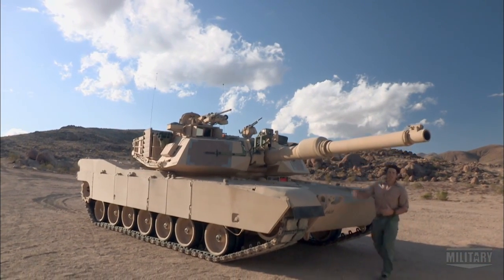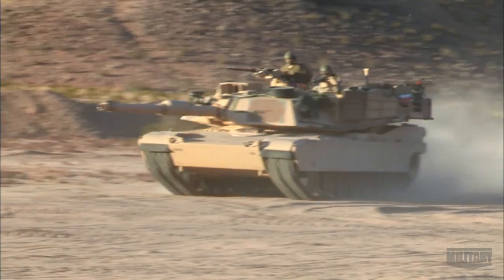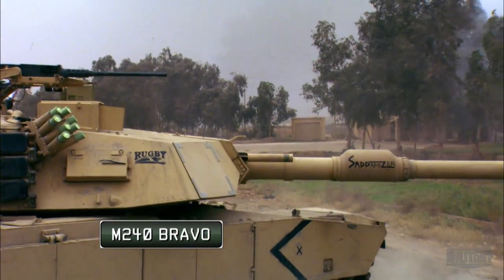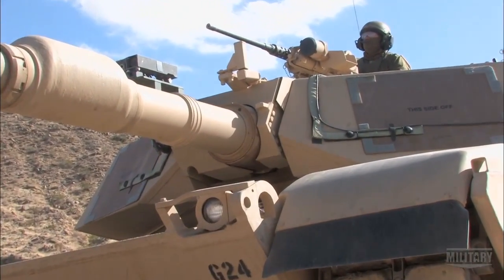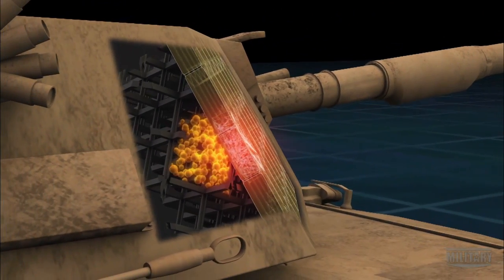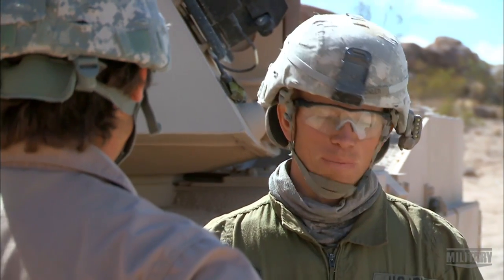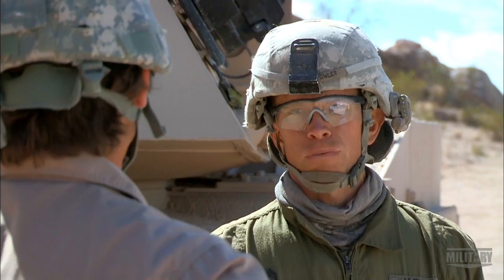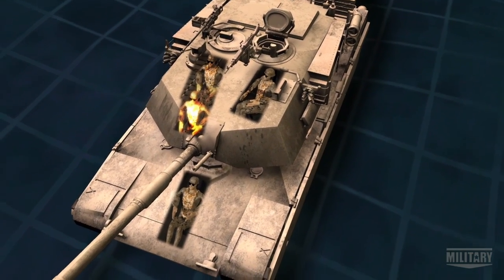Abrams Dissected | TRIGGERS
The M1 Abrams Tank is one of the most potent main battle tanks in the world today.  Its 120mm gun, advanced reactive armor and top speed of 42 mph makes it the ultimate Chariot of War.